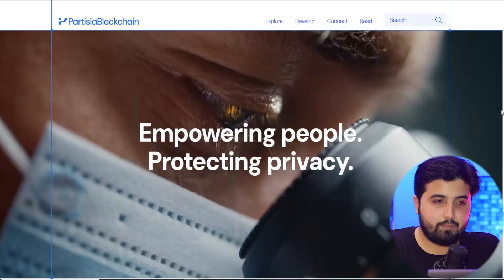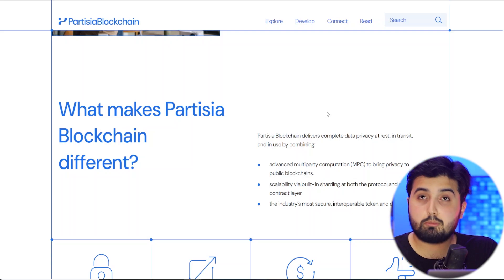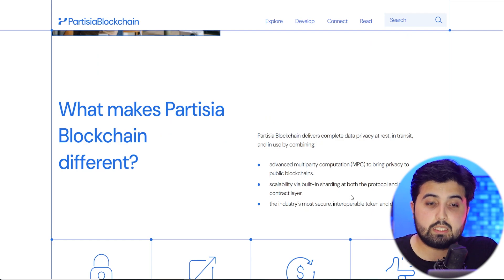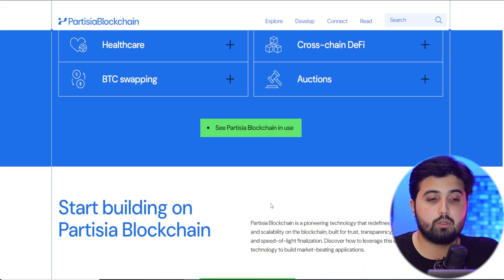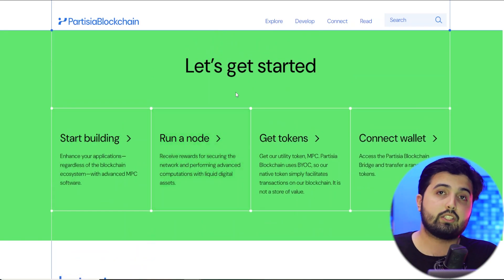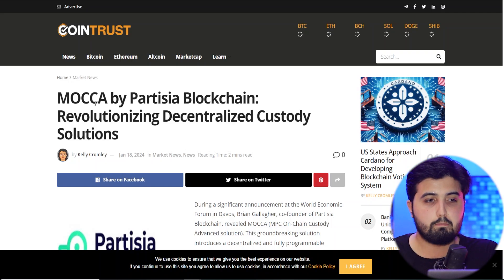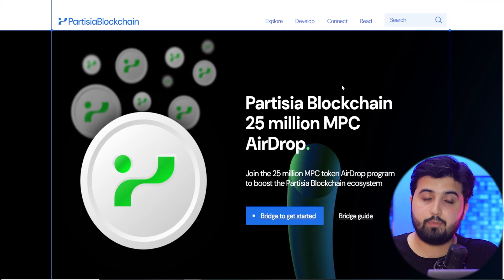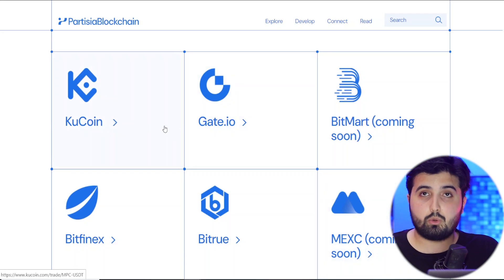The Hidden Gem: Partisia Blockchain Revolutionizes Privacy Standards with MPC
Hello I'm Crypto Pablo The Hidden Gem: Partisia Blockchain Revolutionizes Privacy Standards with MPC
The project name is Partisia blockchain

The company specializes in Multi Party Computation and operates its native $MPC token.

3. Native $MPC token overview

4. MOCCA use case (on-chain custody solution)

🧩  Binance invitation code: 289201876